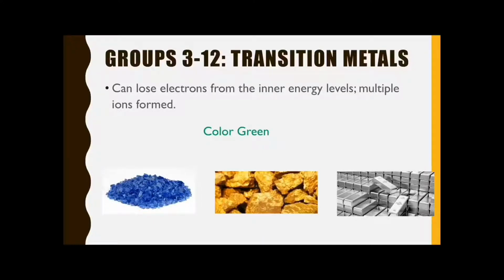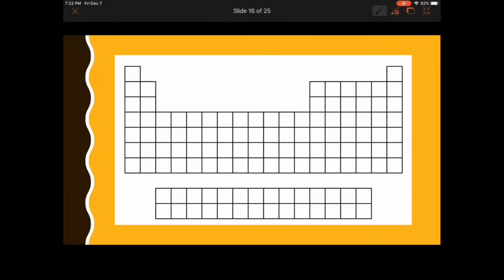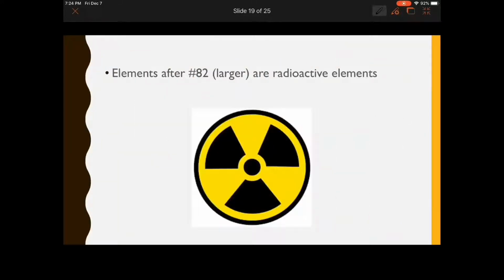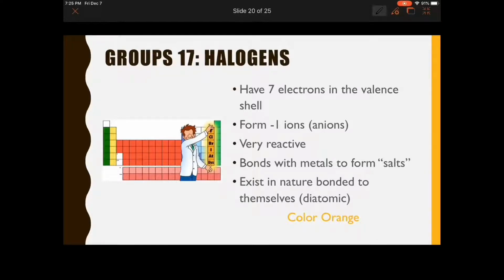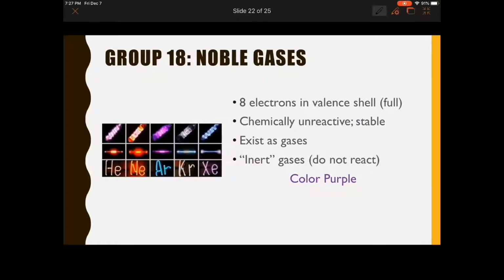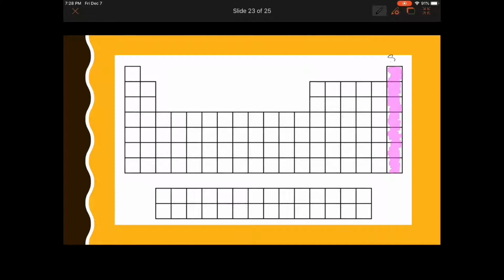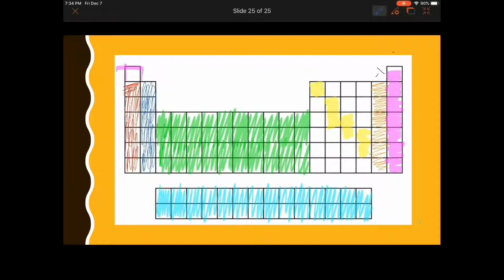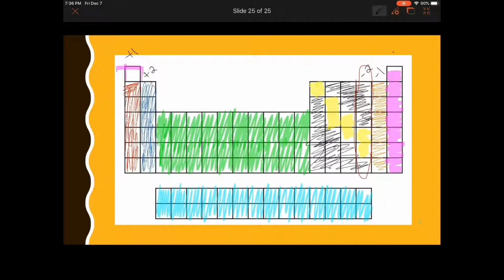Tour of the Periodic Table Power Point Part 2